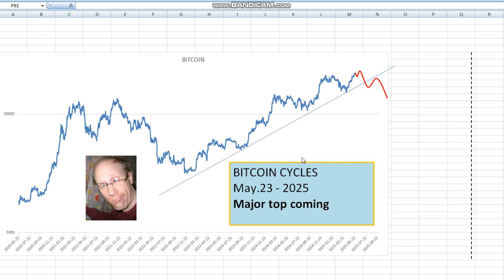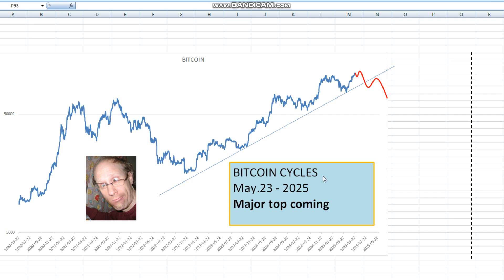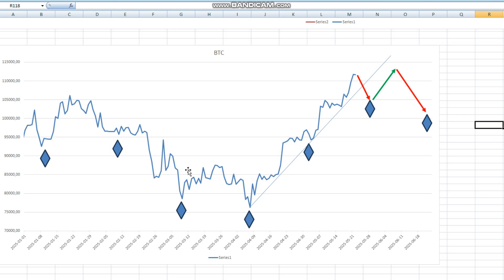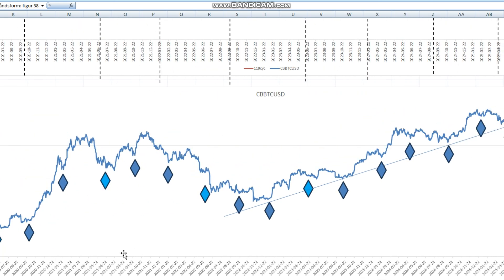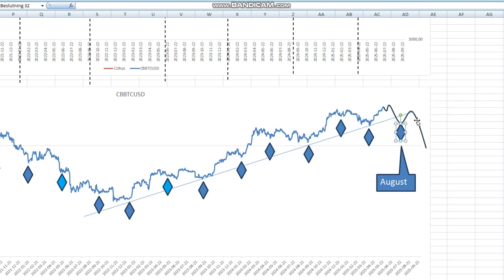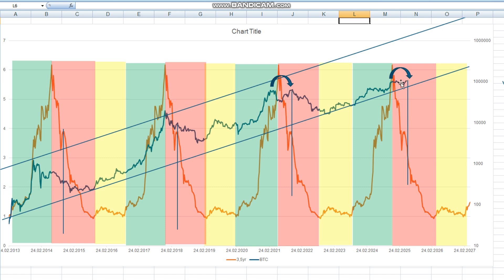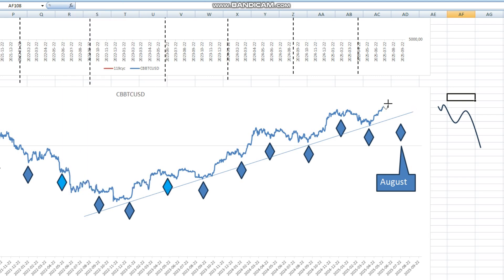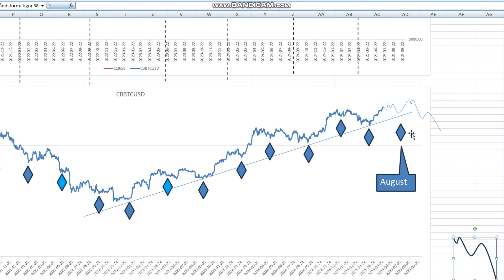Bitcoin cycles topping, May.23 - 2025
These are the cycles I found in Bitcoin, and my interpretation of what they can tell us about the next 12 months...